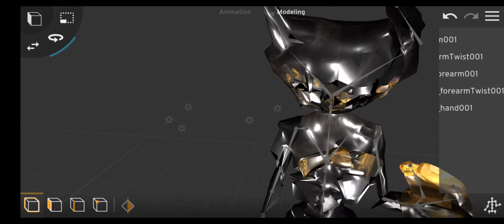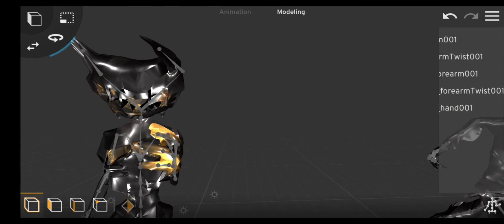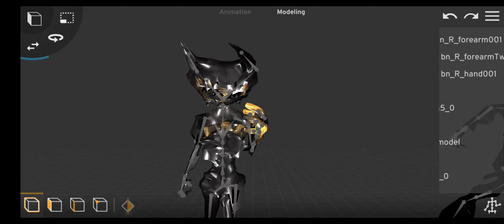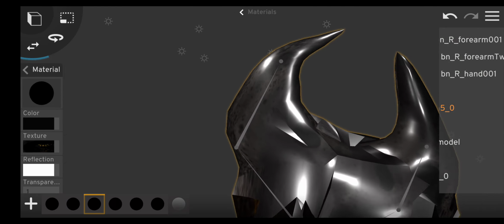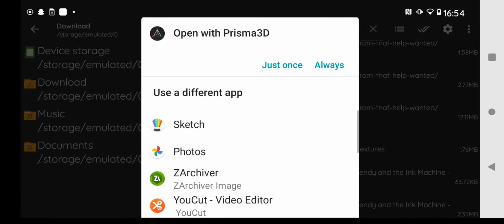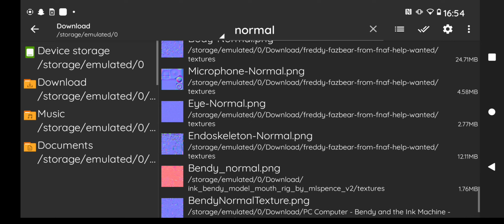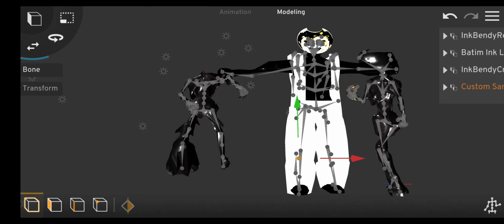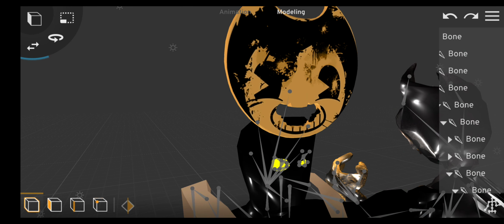My Models review